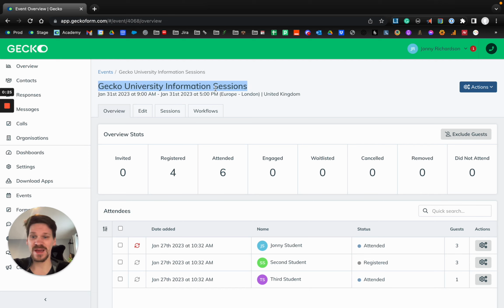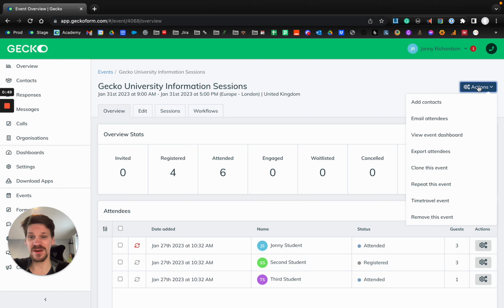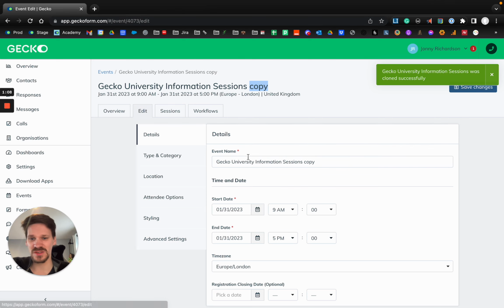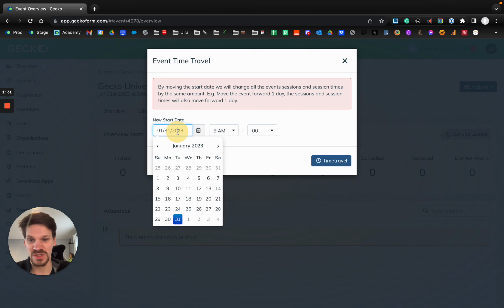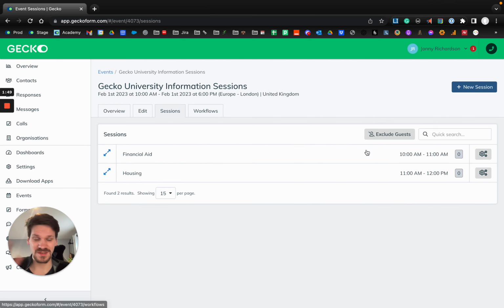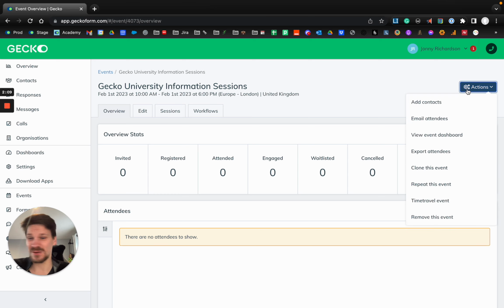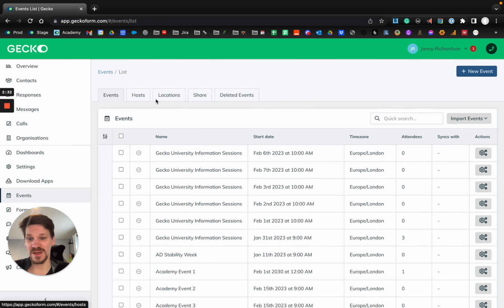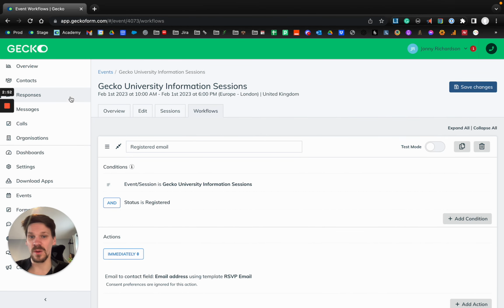Cloning, Time Travelling and Repeating Events